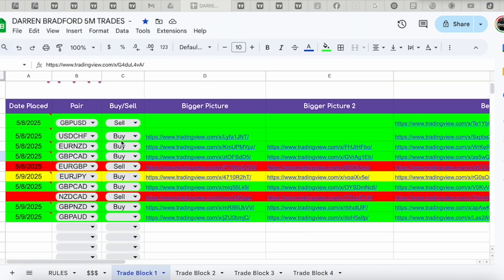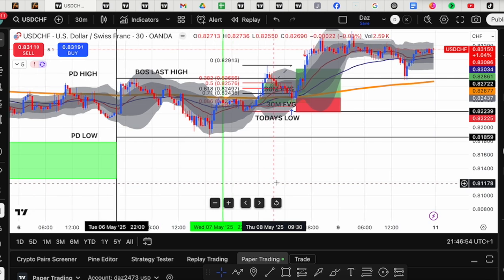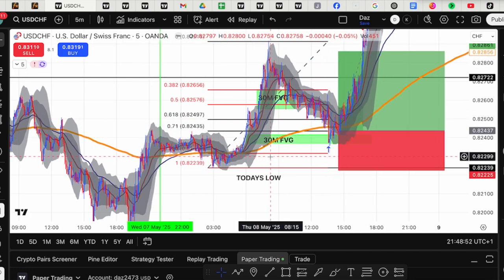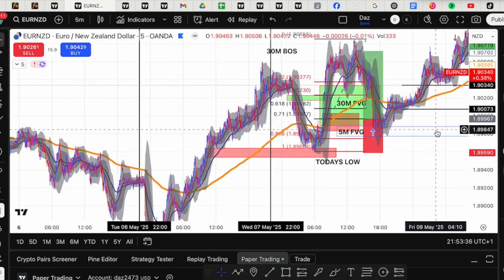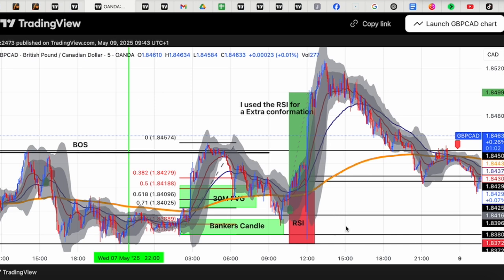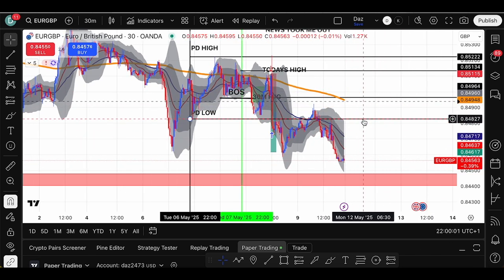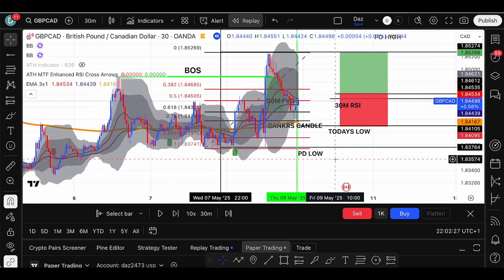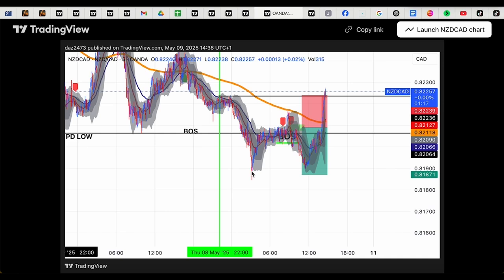Review of my trades on the 7th to the 9th May 2025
Using the 5M Time Frame to enter my Trade